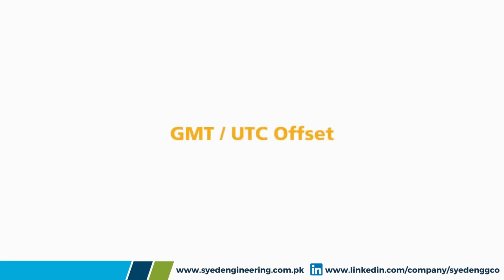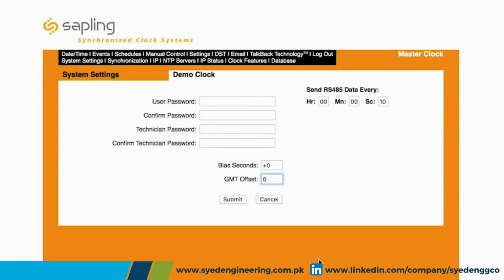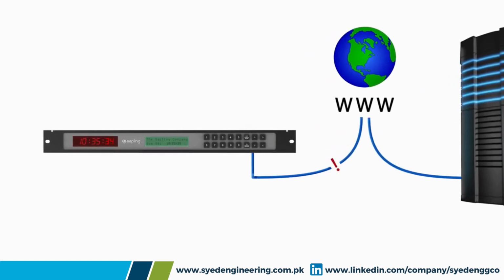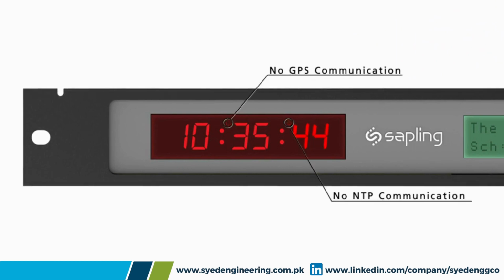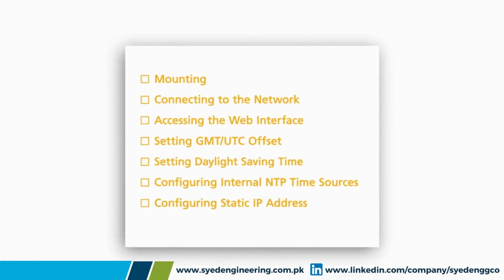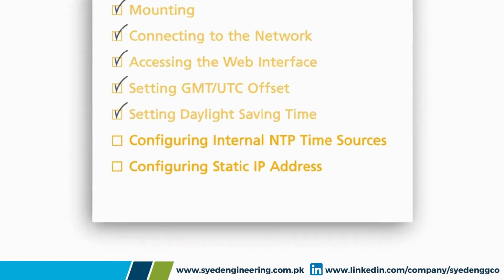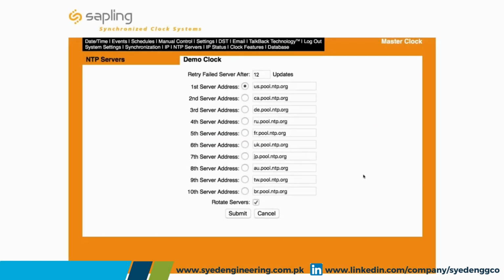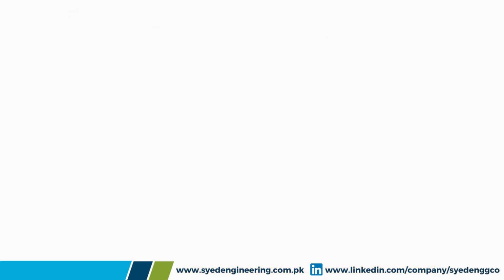SAPLING | Master Clock Configuration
Sapling's Master Clock is the brain of a synchronized clock system. Follow along with Sapling's Master Clock Configuration Video for easy-to-follow installation and configuration instructions!